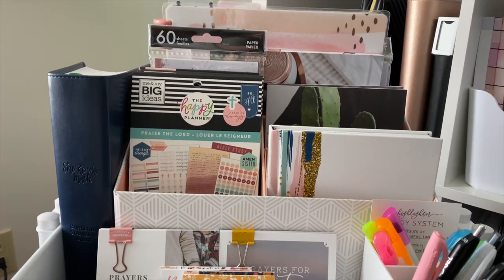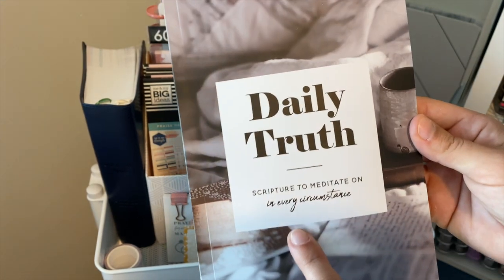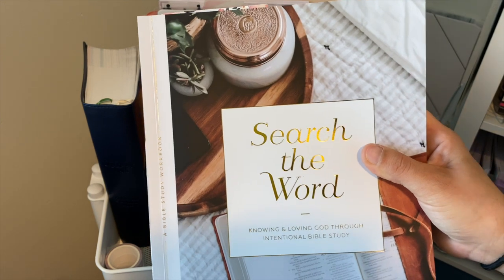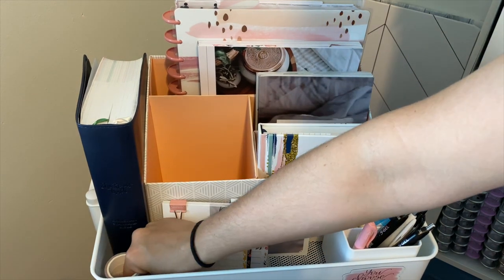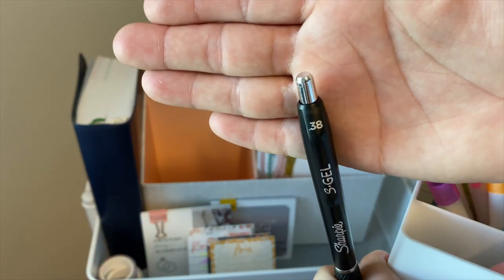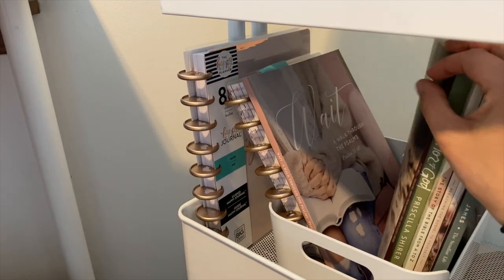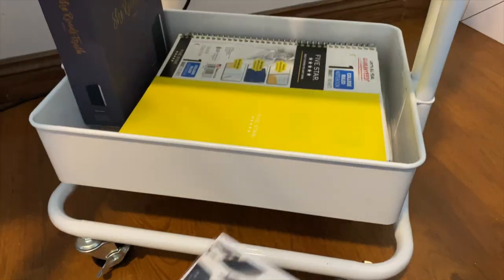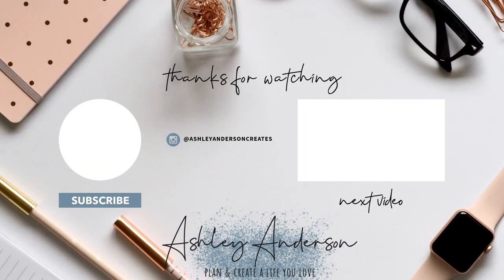How I store my Bible study supplies | 3 tiered rolling cart organization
Hey hey!! In this video I'm showing you how I organize and store my Bible study supplies!

Sharpie S-Notes

SHE READS TRUTH
She Reads Truth Navy Indexed Bible
She Reads Truth Navy Bible (NOT Indexed)

AMAZON
Pen Holder
100 Days of Brave Devotional